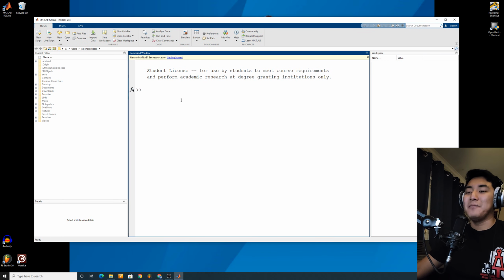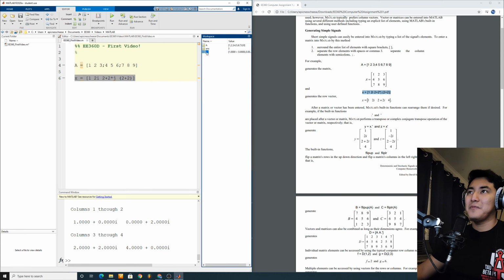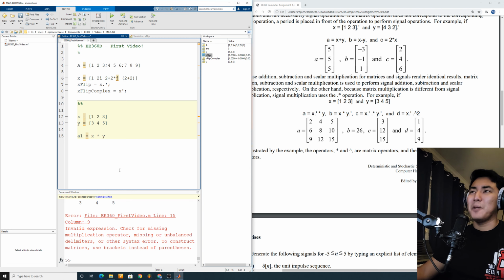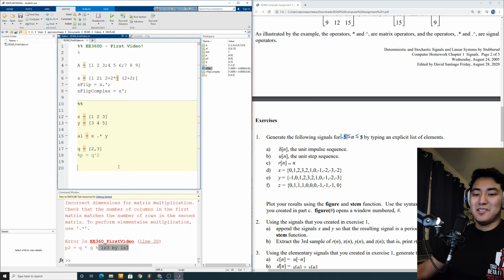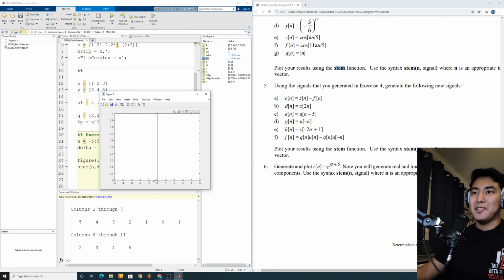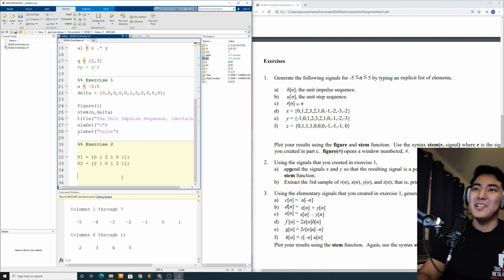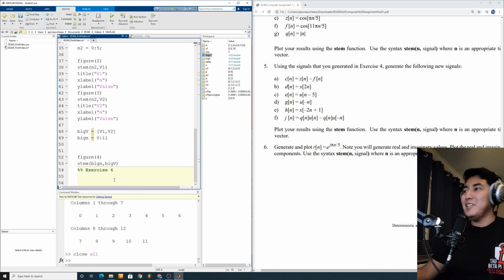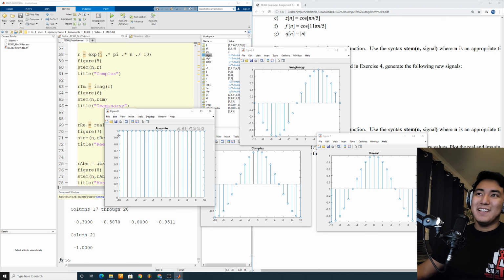EE360D [F20] - 1. Brief intro to MATLAB + Computer Assignment 1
Very brief intro to MATLAB plus going over some problems people were asking me to go over.

EE360D - Signals and Systems Discussion - MATLAB for Electrical Engineers is a class offered at UNLV.